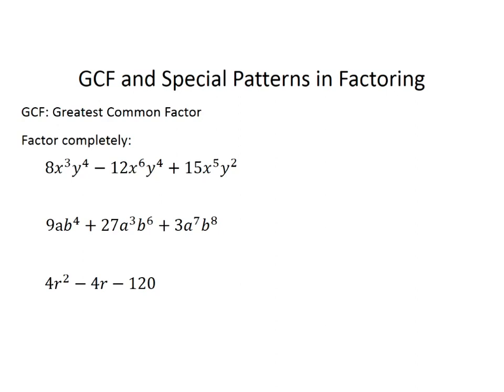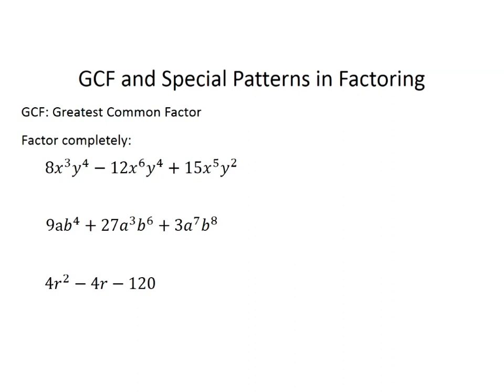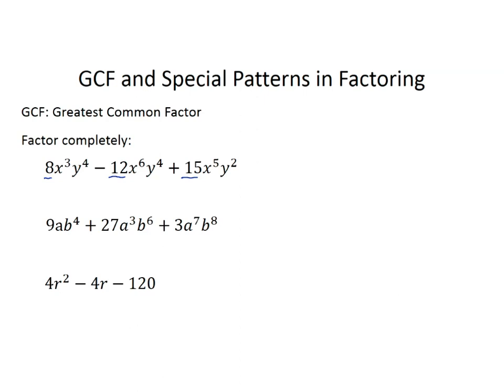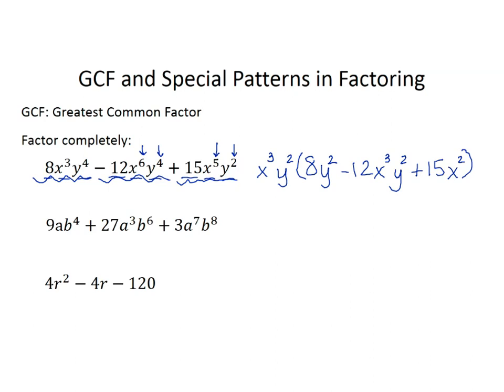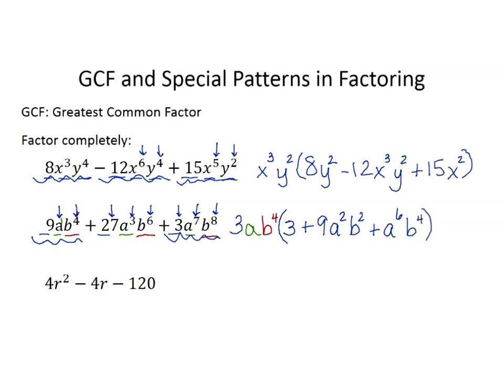Factor Out the GCF - SAT Prep, Algebra 2, Lesson 20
Work through examples to learn how to factor out the GCF from a polynomial expression.